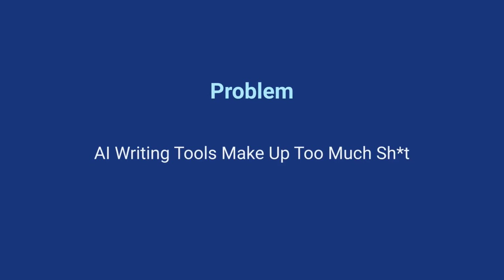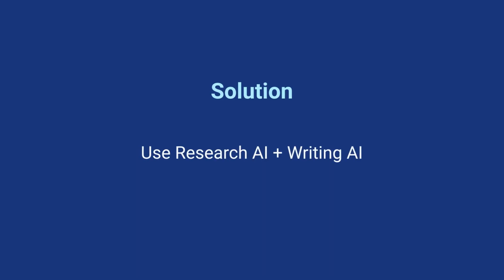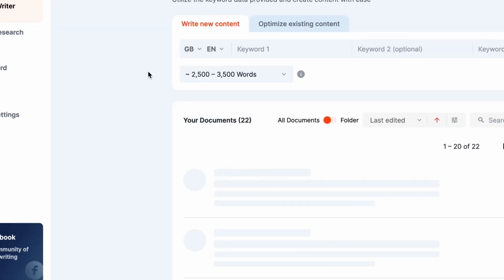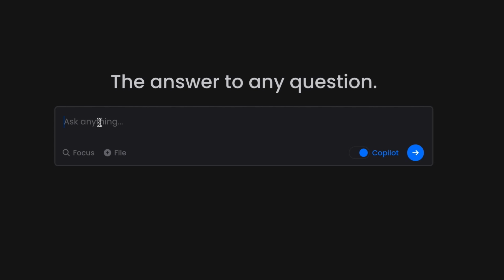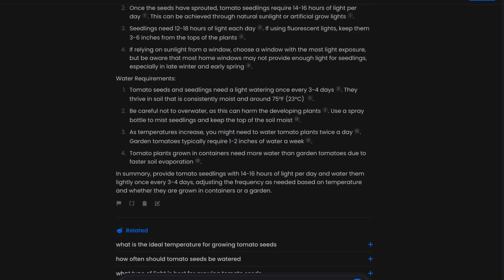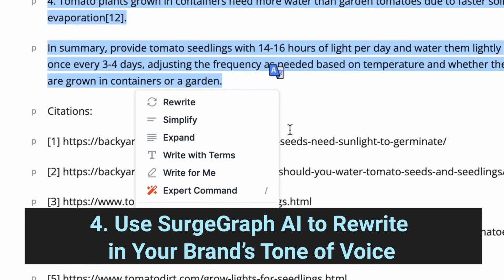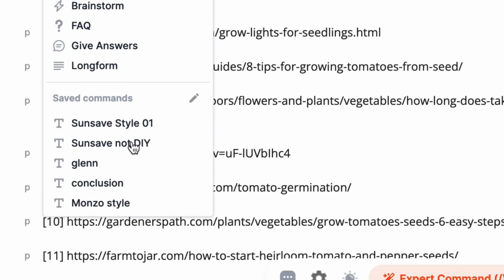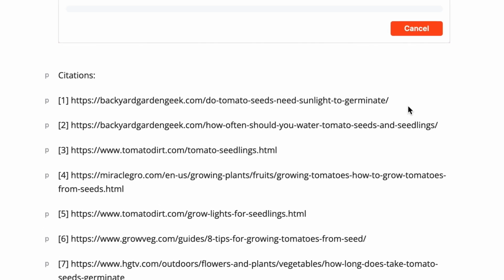I Found an AI Writing System That Writes Evidence Based Content That Ranks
Want to grow your SEO results but are tired of AI writing tools making sh*t up? I found a combo of two AI tools that help you quickly write high quality evidence based content with external links.